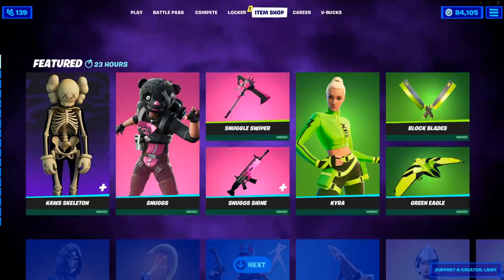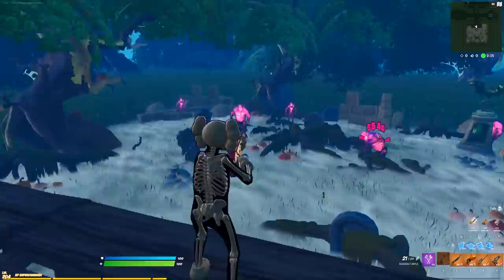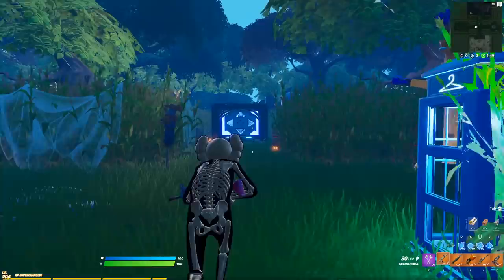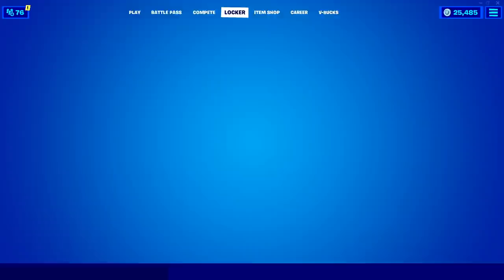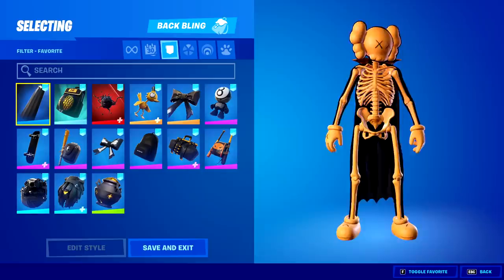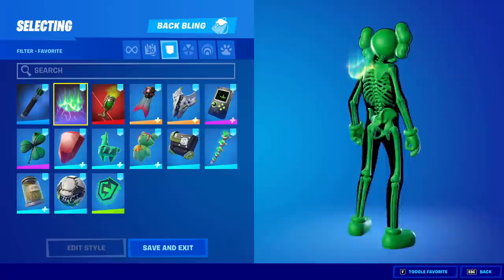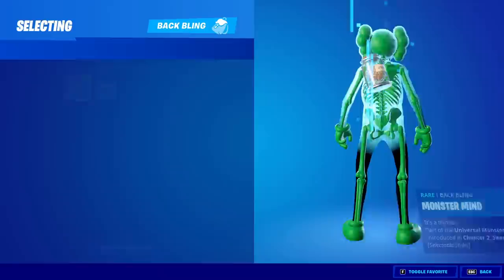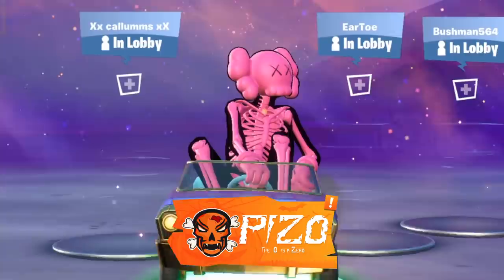*NEW* KAWS SKELETON Gameplay + Combos! Before You Buy (Fortnite Battle Royale)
Thumbnail shot by @thermeous on Twitter. Map code for background: 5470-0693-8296